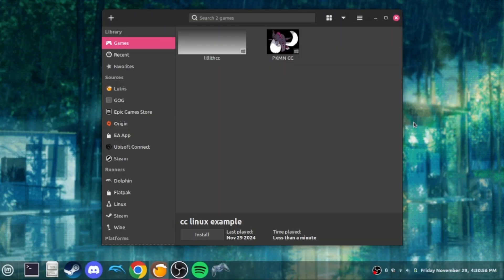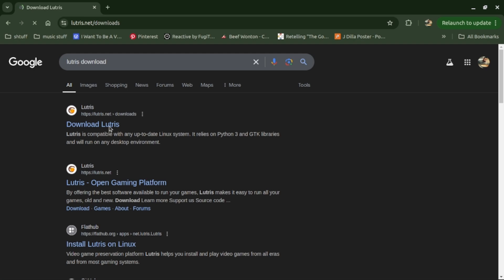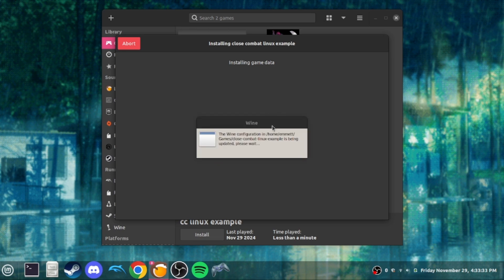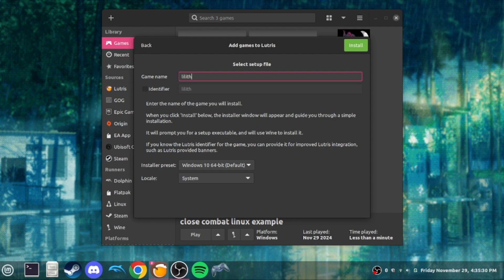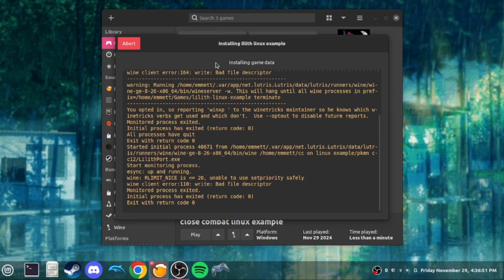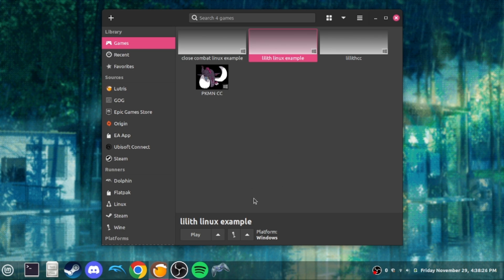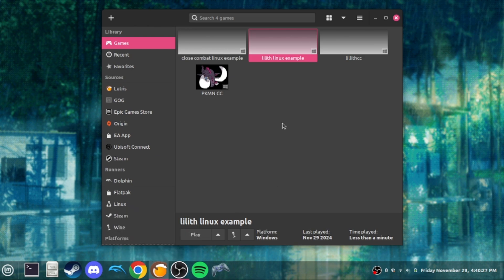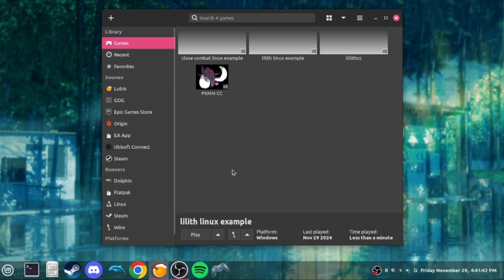How To Play Pokemon Close Combat on Linux Using Lutris